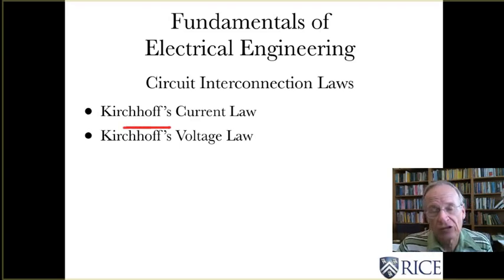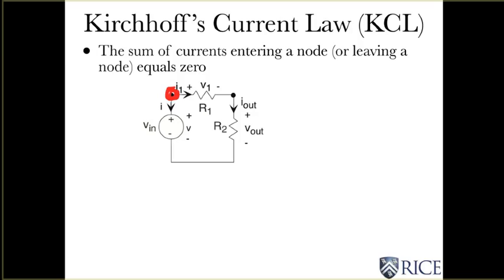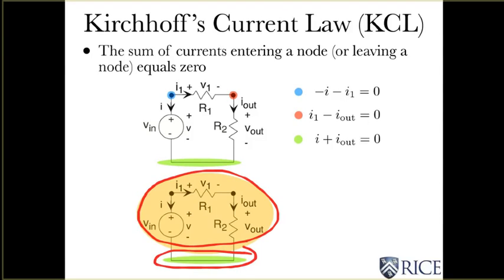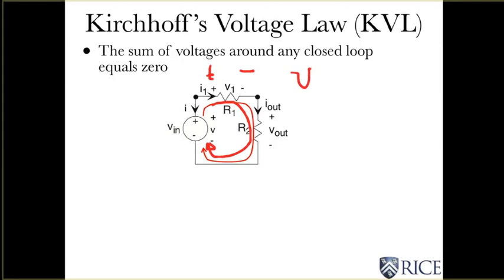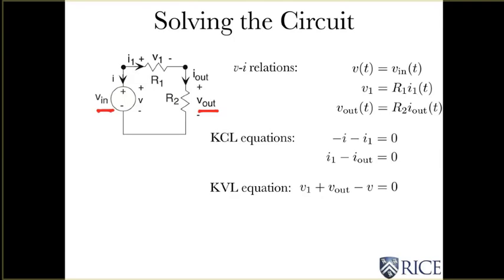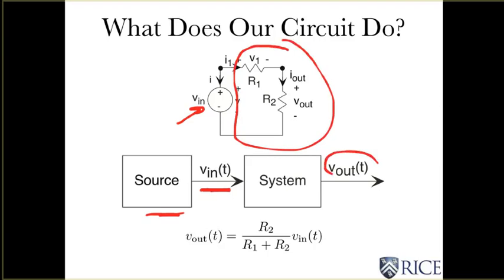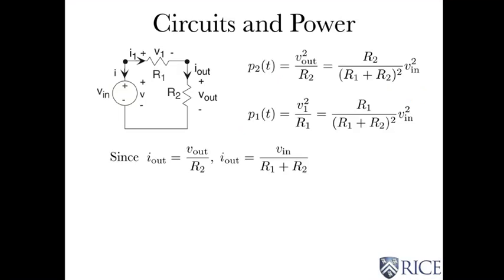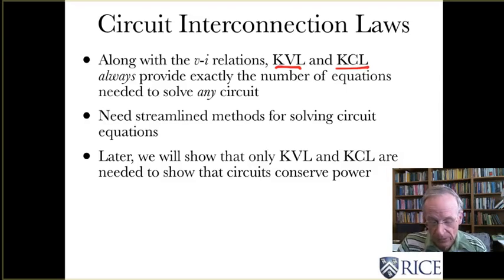5 Circuit Interconnection Laws